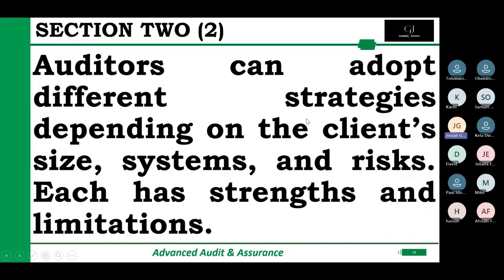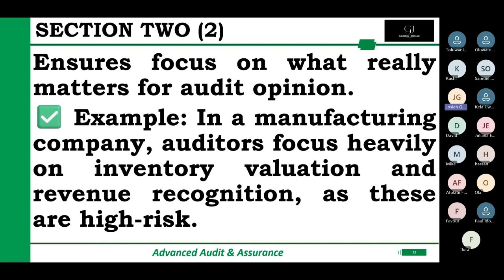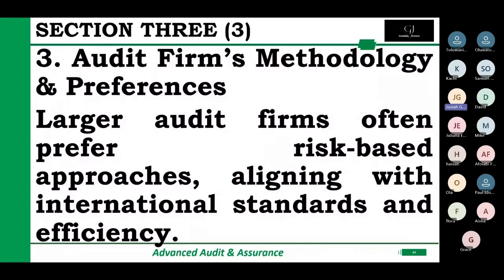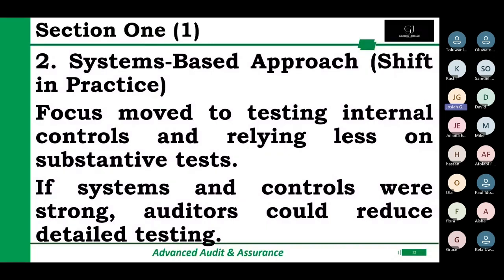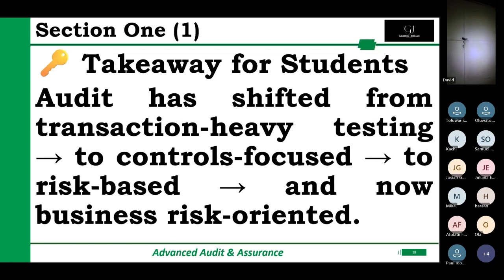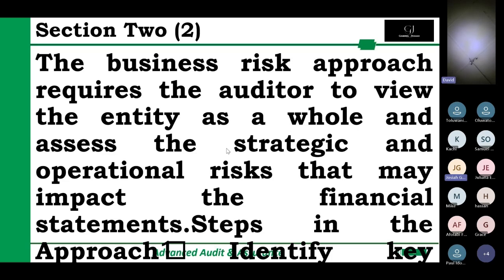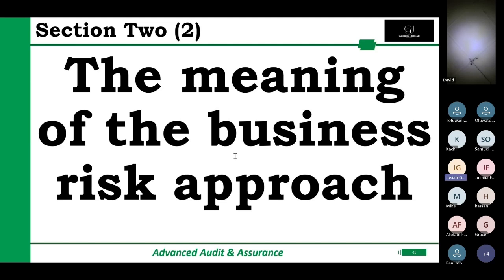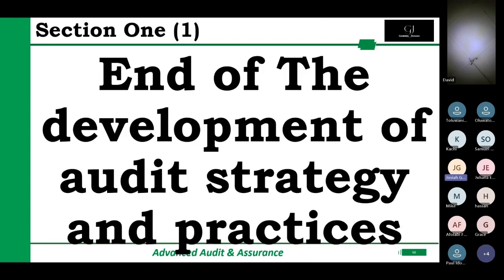Part 2 I The Audit Approach I Chapter 6 I Live Class I Advanced Audit & Assurance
Chapter 6: Audit Approach – ICAN AAA (2025 Update)

Overview
This chapter focuses on the overall strategies auditors use in planning and executing audits. The approach chosen determines audit planning, procedures, and evidence gathering.

1. Types of Audit Approaches

Business Risk Approach:
Focuses on identifying business and financial risks that could cause material misstatement.
Example: A manufacturer facing raw material price volatility → auditor pays more attention to inventory valuation and cost of sales.

Systems-Based Approach:
Auditor tests the client’s internal controls to determine whether to rely on them.
Example: A bank with strong loan approval controls → auditor may test those systems instead of checking every loan.

Substantive Approach:
Direct testing of transactions and balances, especially when controls are weak.

Statement of Financial Position Approach:
Focus on verifying year-end balances (assets, liabilities, equity) and inferring profit/loss accuracy.
Example: A small retail shop where verifying cash, stock, and payables provides sufficient assurance.

2. Factors Influencing Audit Strategy

Size and complexity of the entity

Strength of internal controls

Nature of industry and regulations

Inherent and control risks

Materiality and cost considerations

3. Key Insights

No single approach works for all audits; auditors often combine methods.

Business risk approach improves efficiency but requires skilled judgment.

Systems-based approach reduces substantive work if controls are effective.

Statement of financial position approach is common in smaller or less complex entities.

4. Exam/Workplace Takeaway

Choosing the right audit approach ensures:

Efficient allocation of audit resources

Better risk focus

Stronger audit opinions

✅ In summary: Chapter 6 highlights that the audit approach is about where to place audit emphasis—on risks, controls, balances, or transactions. An auditor must adapt strategy to the client’s risk profile, control environment, and reporting needs.